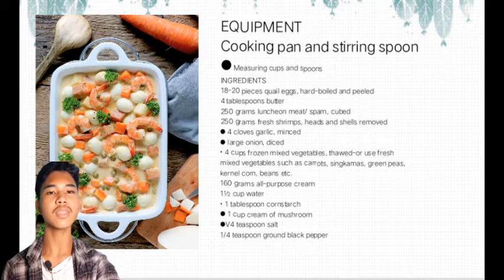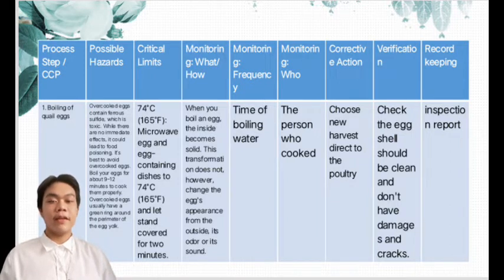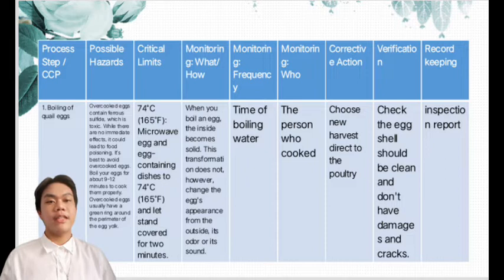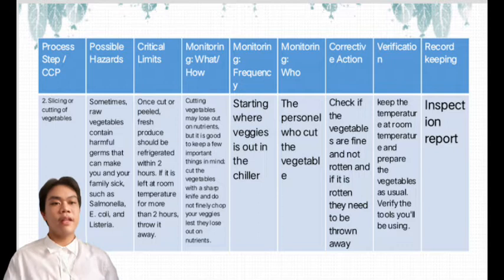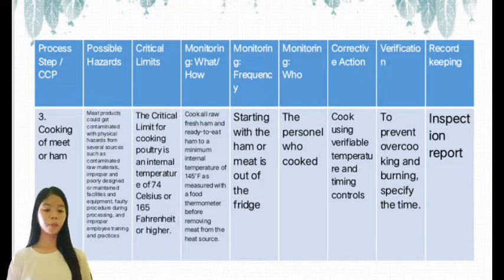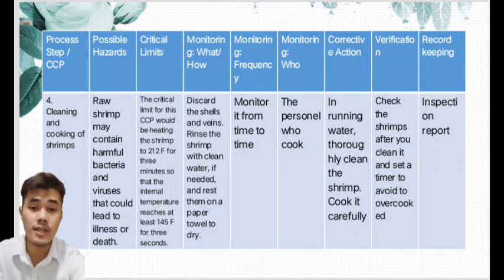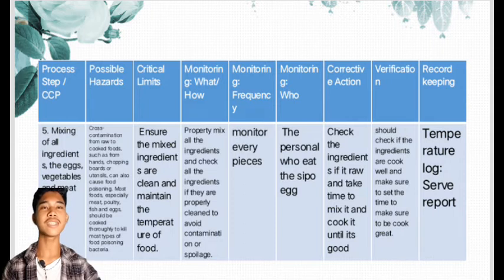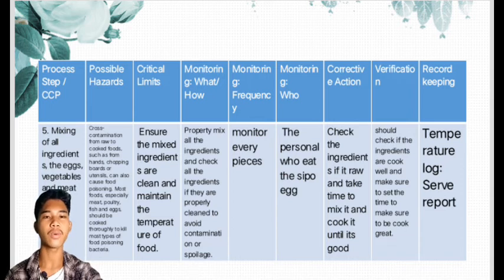RISKMAN SIPO EGGS HACCP